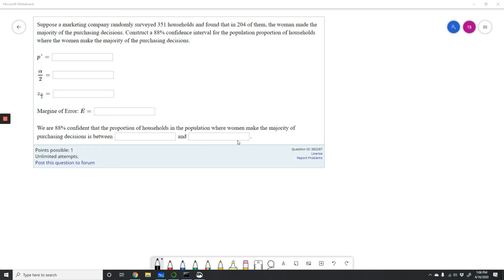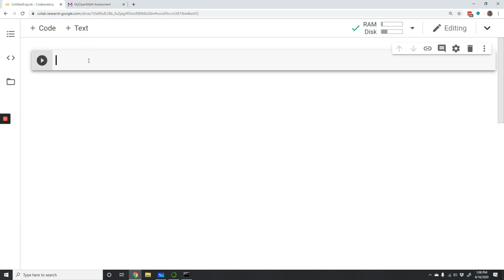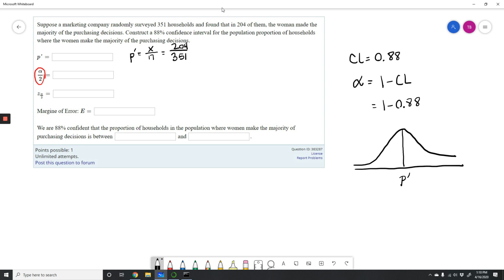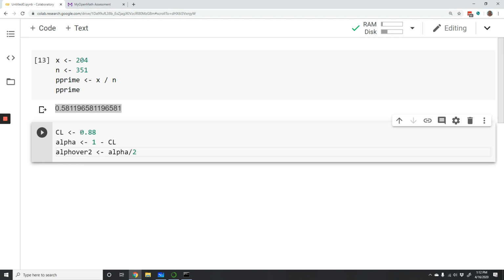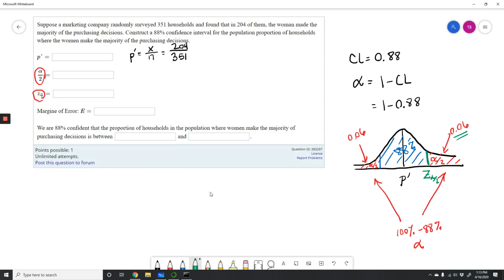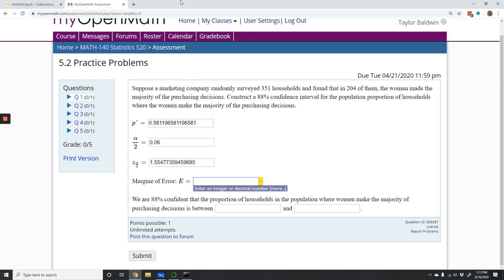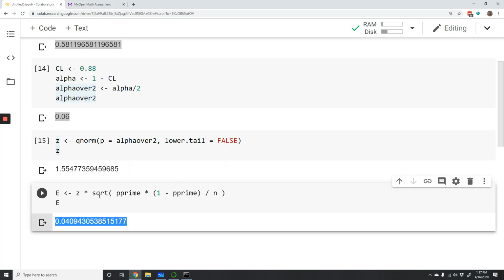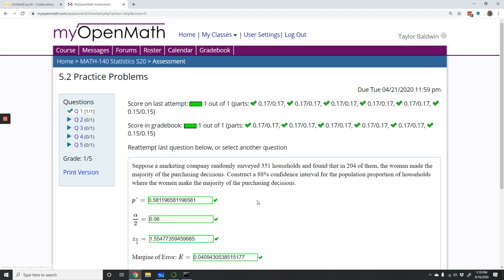5.2 Construction a confidence interval for the population proportion